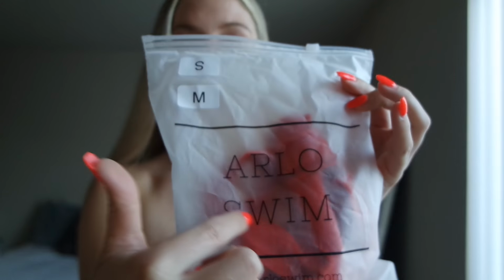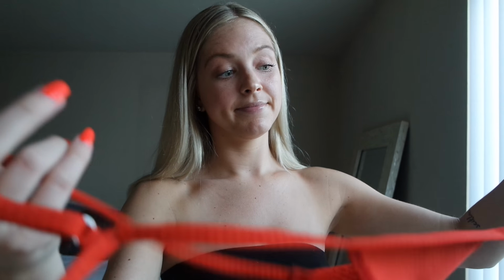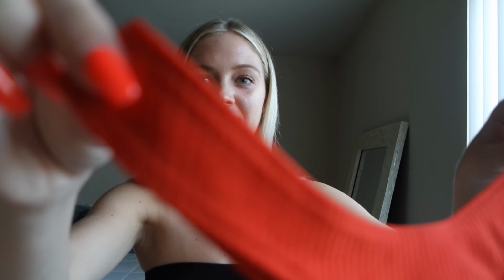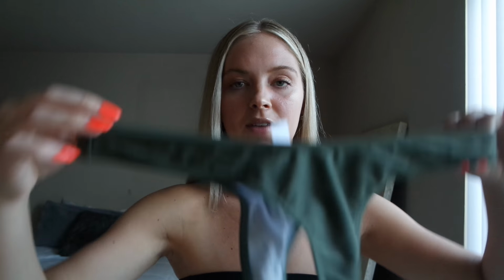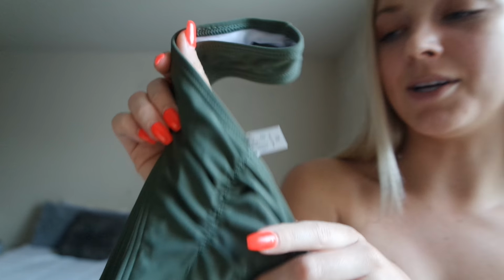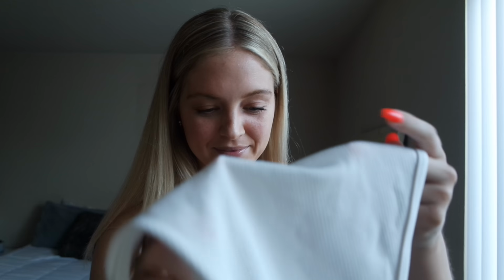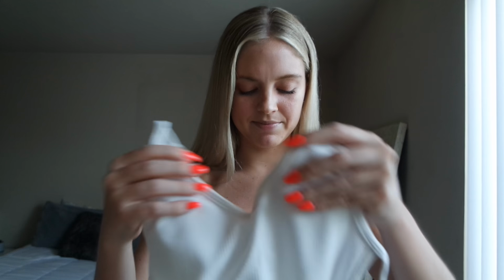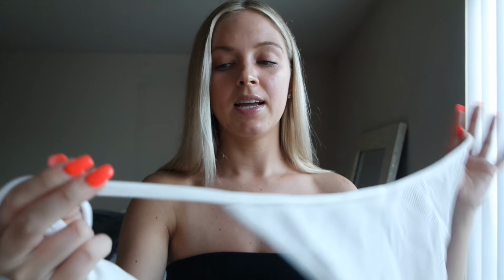ARLO Swim Haul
ARLO Swim Haul for you babes!

Also remember to let me know what you'd like to see for video
content!

1.Ed Sheeran & Justin Bieber - I Don't Care